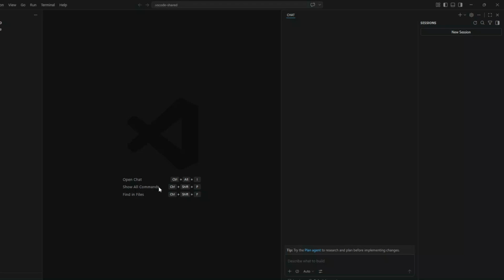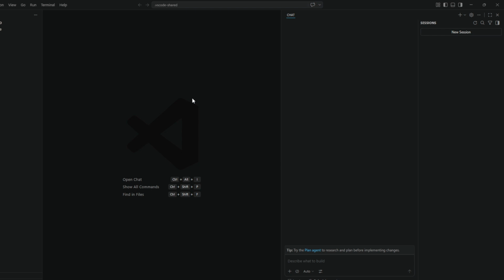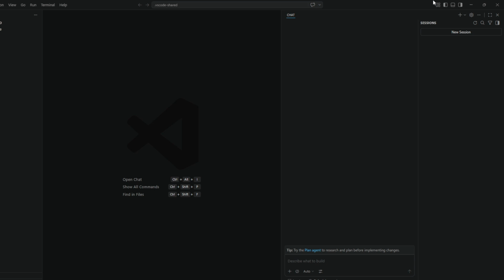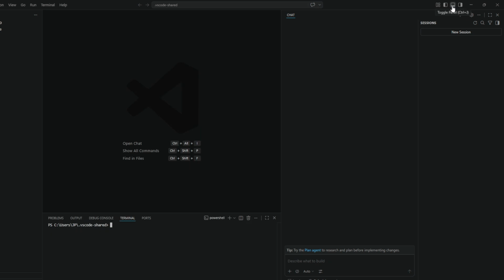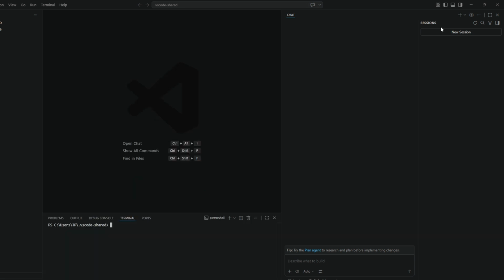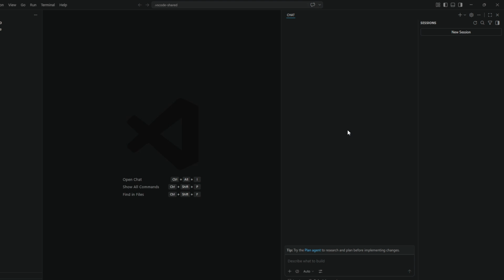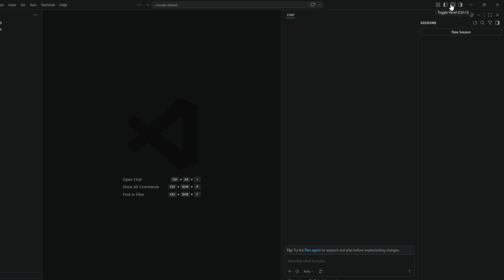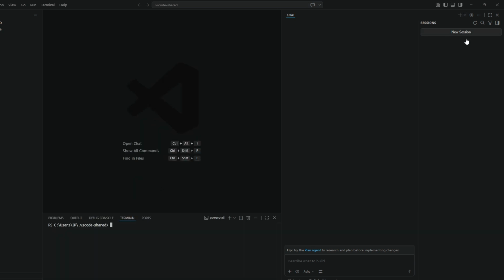How to Show the Toggle Panel in Visual Studio Code | Quick & Easy Guide 2026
In today’s video, I show you how to display the toggle panel in Visual Studio Code to access terminal and output quickly.